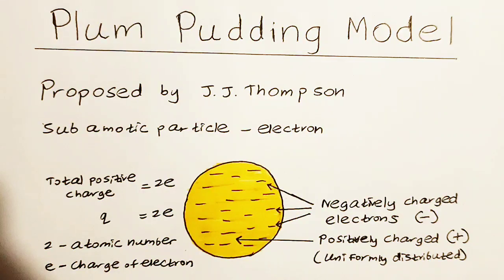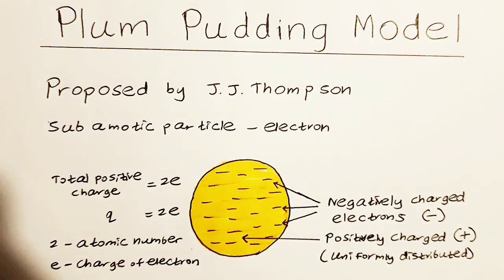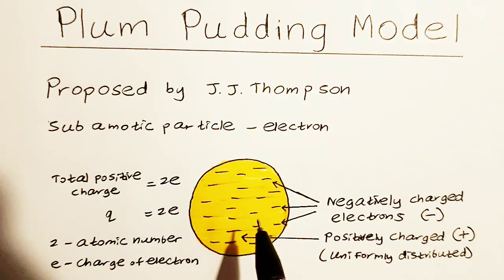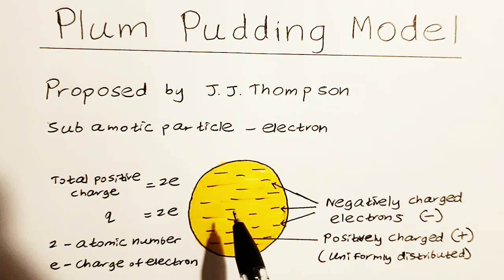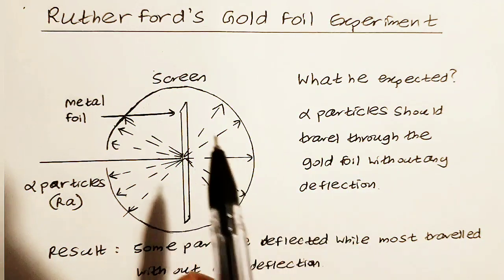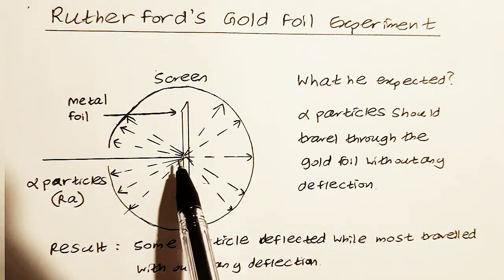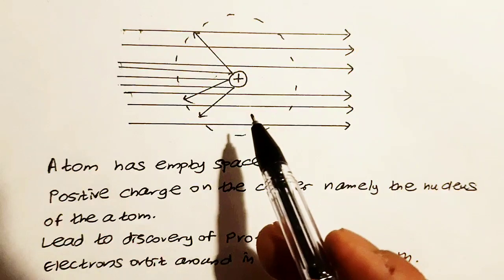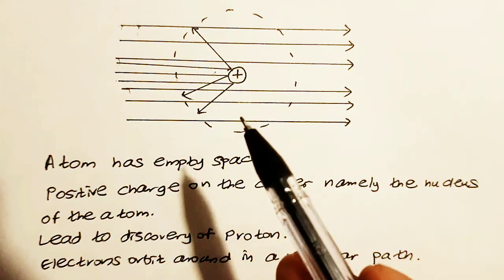Atomic Physics - Plum Pudding Model & Rutherford's Experiment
The electron was discovered by J J Thomson in 1904. This lead to the discovery of his model the plum pudding model.

This video will discuss on the plum pudding model and its phenomena, the Rutherford's gold foil experiment which disproved Thomson's model.

The theory behind the plum pudding model, the description of the Rutherford's gold foil experiment and its features are discussed